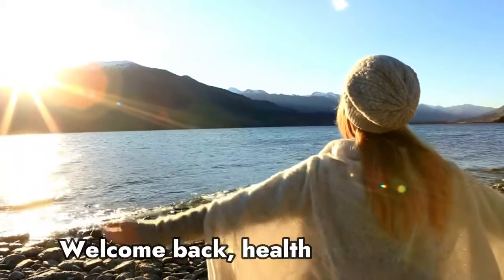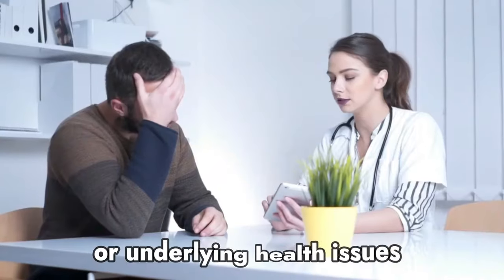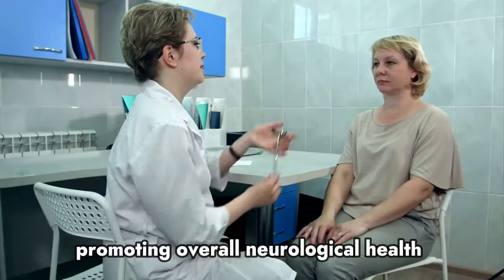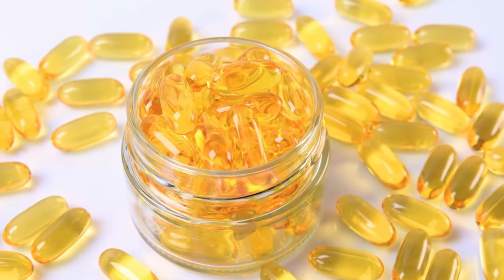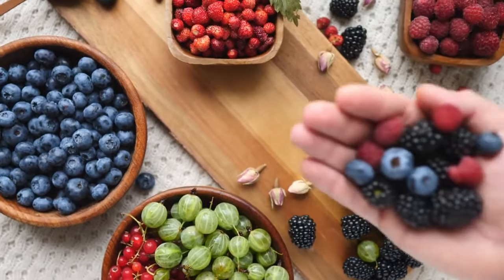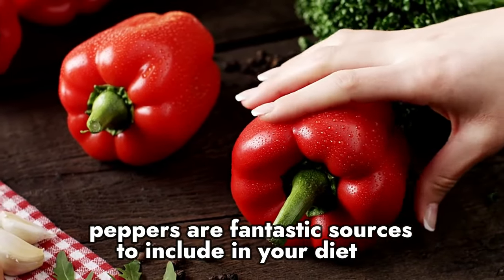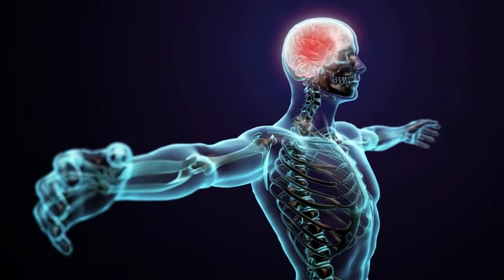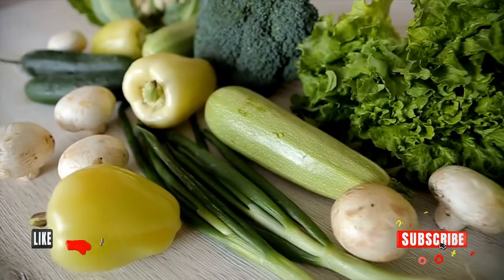Neurologists Hate This | The 6 Vitamins That Repair Nerve Damage Naturally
Unlock the secrets to natural nerve health! In this video, we explore six essential vitamins that support nerve repair and overall nervous system wellness. Learn how incorporating these nutrients into your daily routine may boost your nerve function and enhance your well-being. Don't forget to consult a healthcare professional before making any significant changes to your diet or supplement regimen.